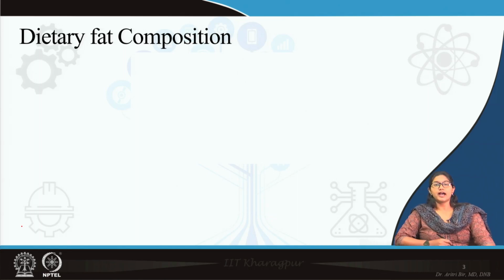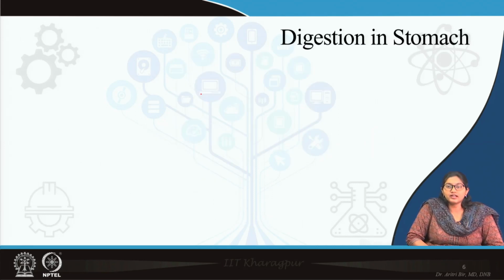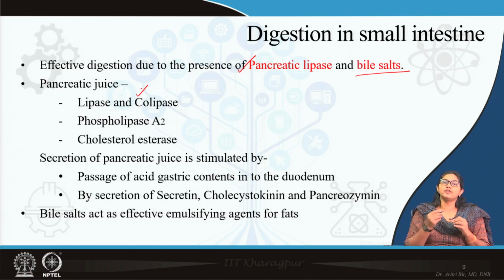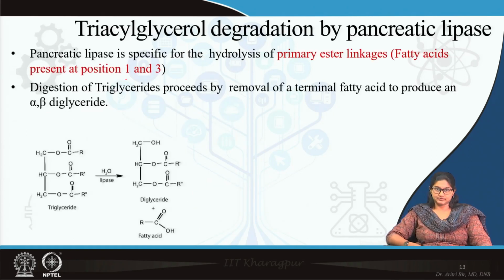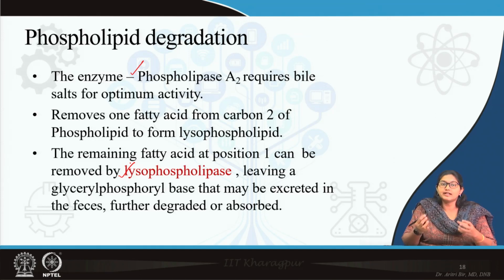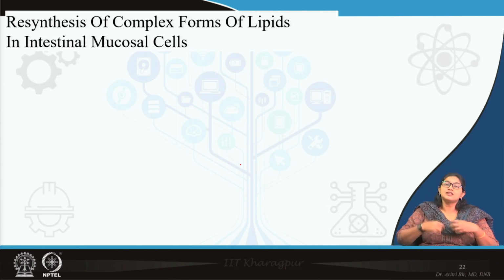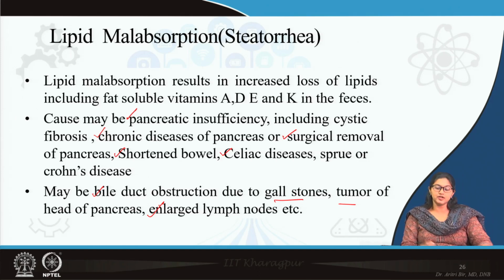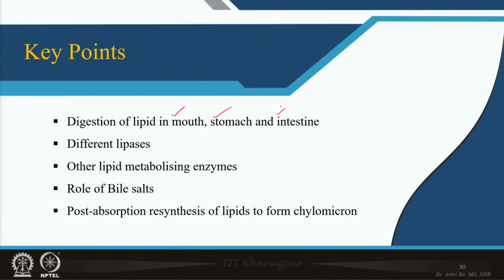Lecture 20: Digestion and absorption of Lipid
Concepts Covered: Dietary composition of lipid
Digestion at different levels of GIT
Different enzymes involved in digestion
Absorption from GIT